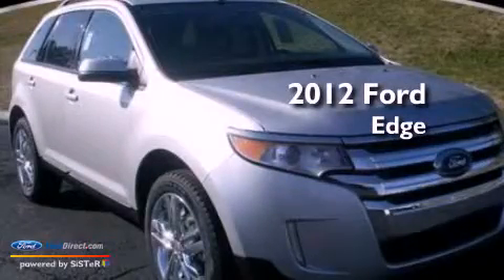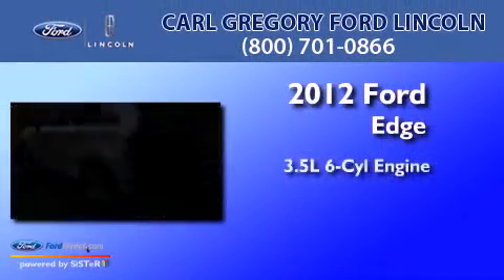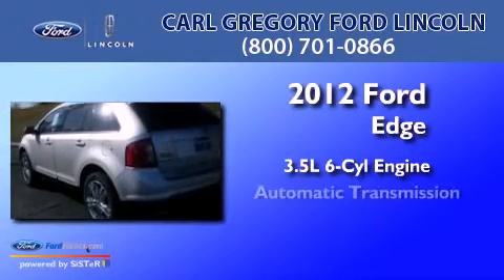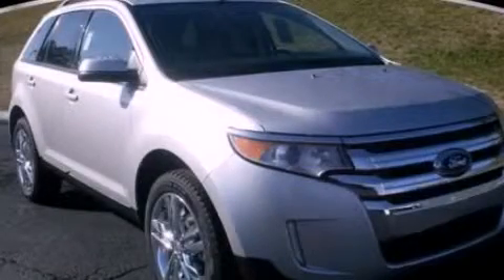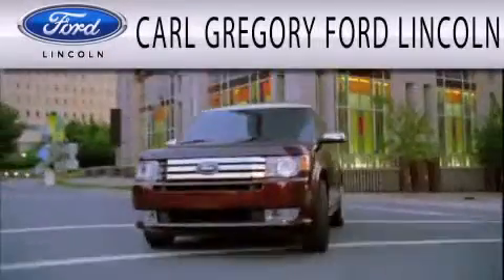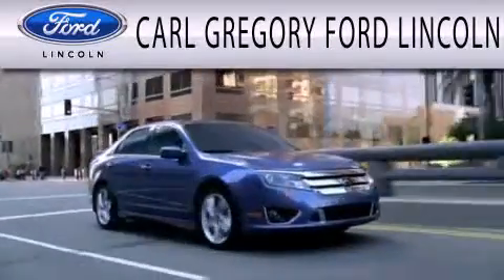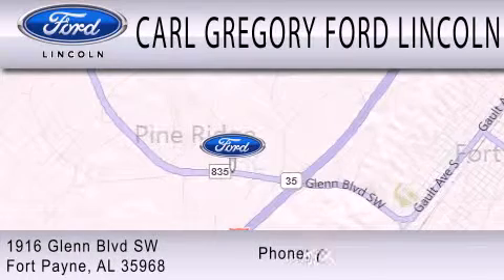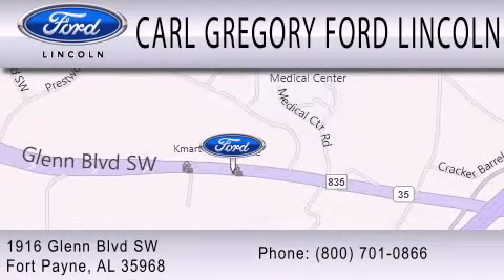2012 Ford Edge Fort Payne AL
Year : 2012
 Make : Ford
 Model : Edge
 Engine : 3.5L V6 24V MPFI DOHC
 Trans . : 6-SPEED AUTOMATIC
 Exterior : INGOT SILVER METALLIC
 Miles : 2

 Stock : 1223006